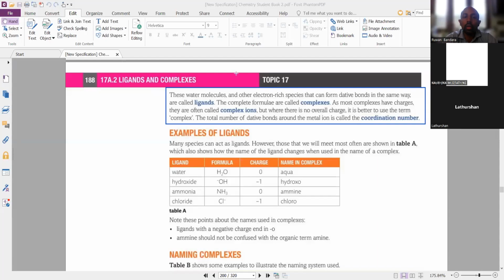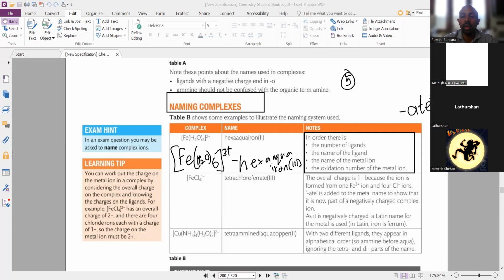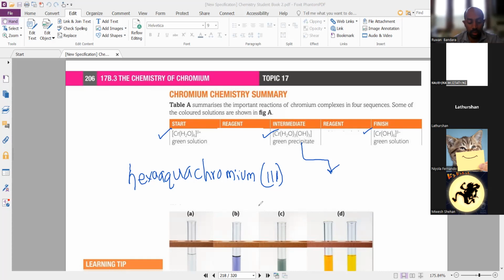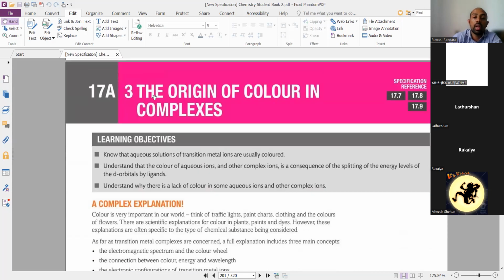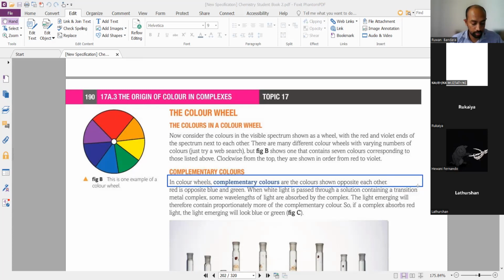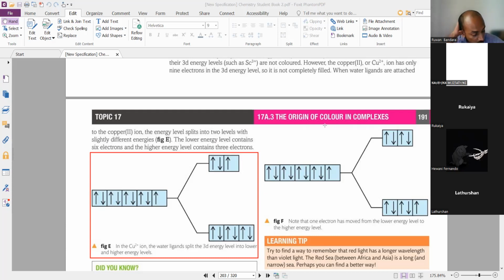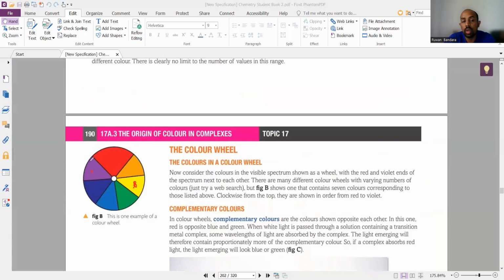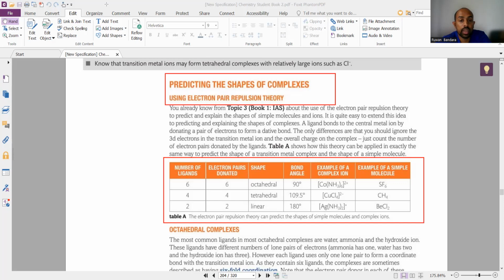Transition Metals Part 2